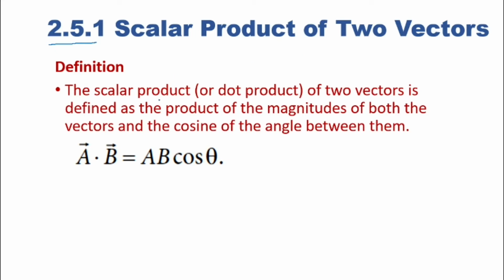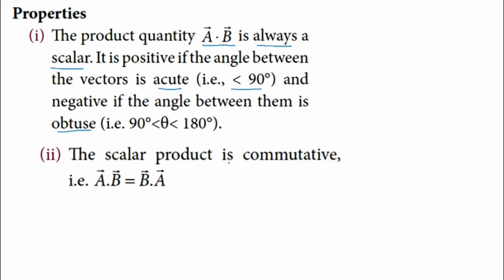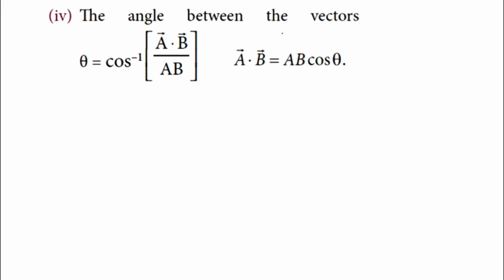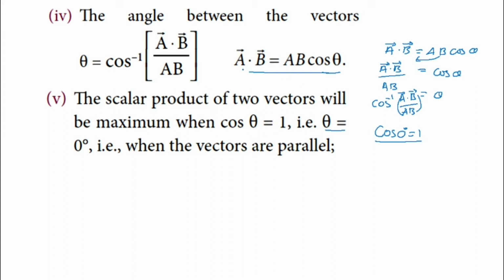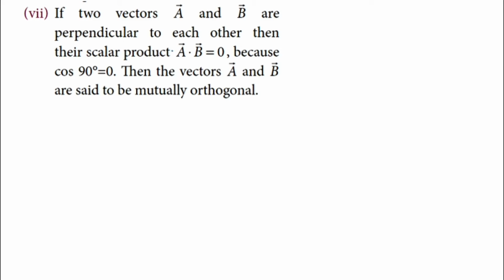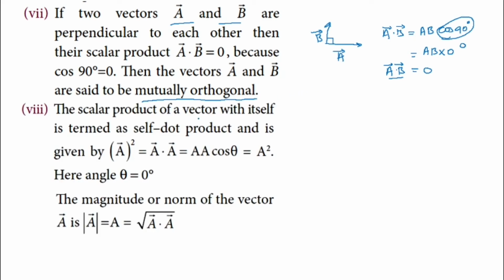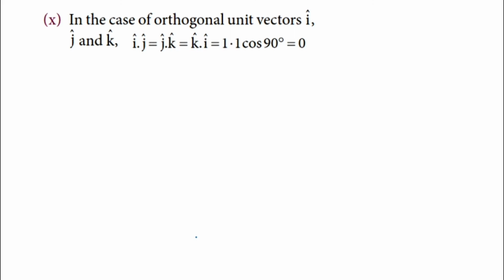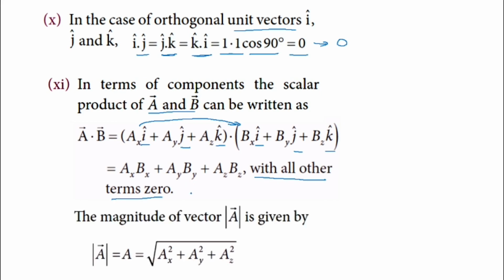11 PHYSCS | 2.5.1 SCALAR PRODUCT OF TWO VECTORS IN ENGLISH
The scalar product (or dot product) of two
vectors is defined as the product of the
magnitudes of both the vectors and the
cosine of the angle between them